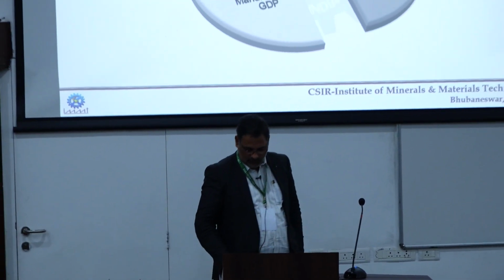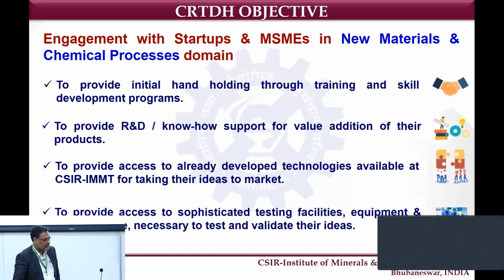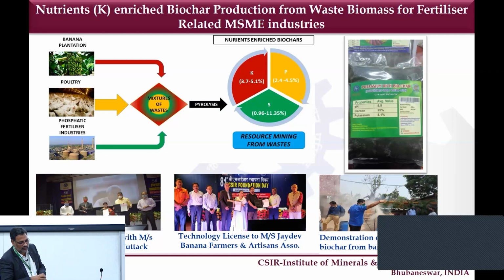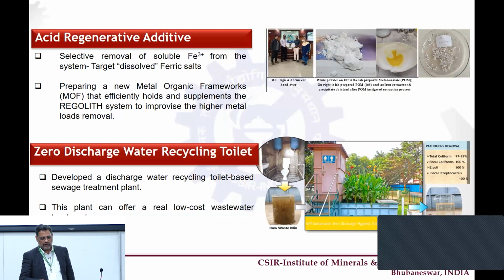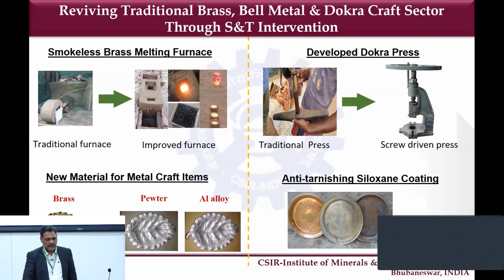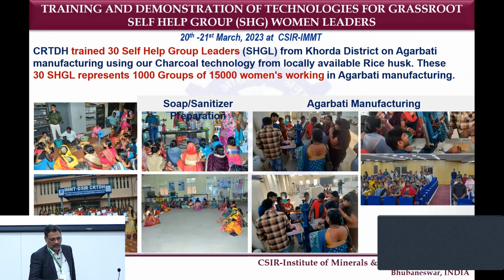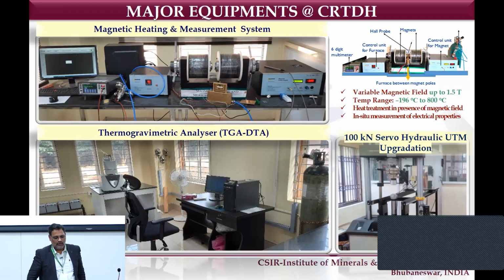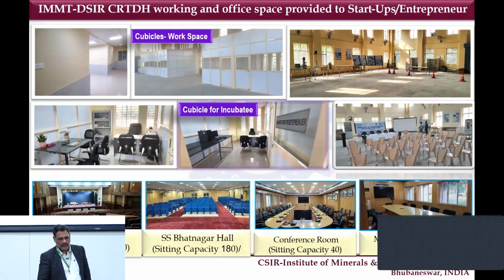CRDTH - IMMT Bhubaneshwar | Dr. Y.S. Chaudhury, Sr. Principal Scientist, CSIR-IMMT, Bhubaneshwar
Technical Session 1: Innovation & Technology Adoption in Chemical Industries MSMEs